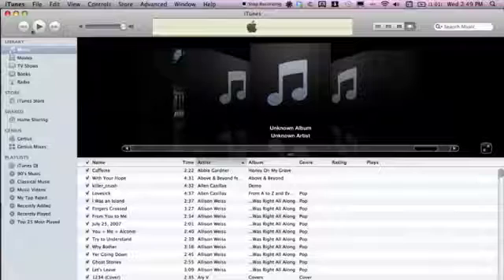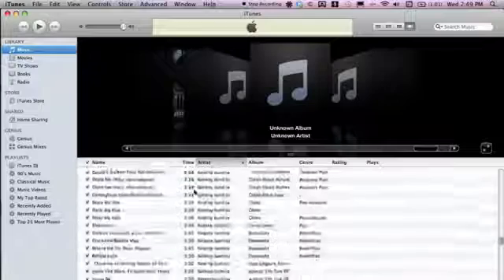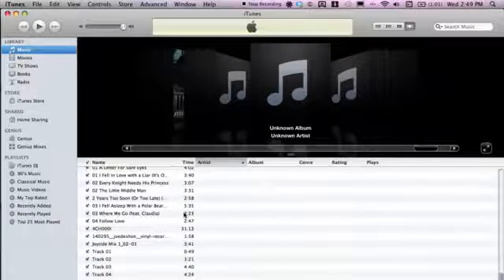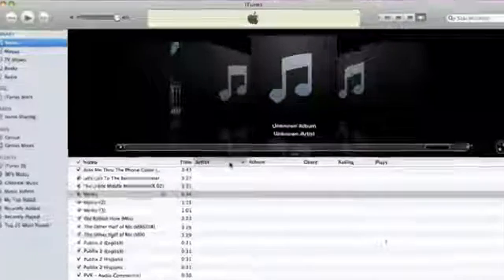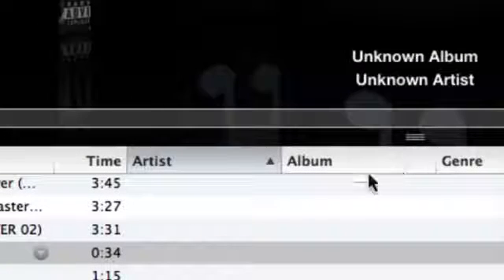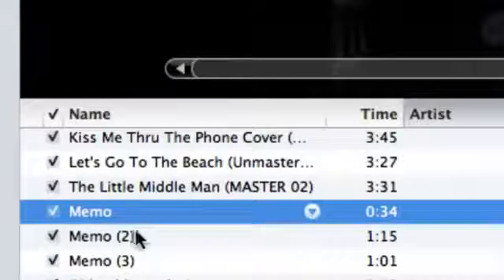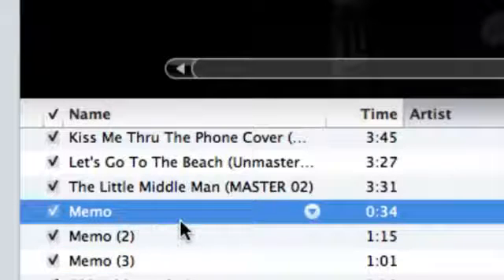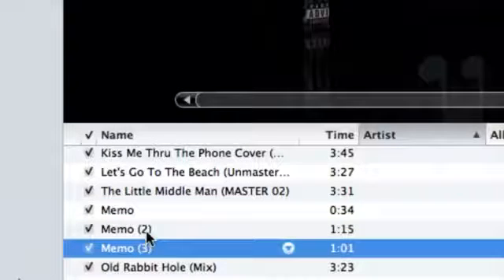Where Are My Voice Recordings on iTunes?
Where Are My Voice Recordings on iTunes?. Part of the series: Using iTunes. If you've recorded your voice using your iPhone, iPod Touch or iPad, you can access those recordings in iTunes from a very specific location. Find out where your voice recordings are in iTunes with help from a Mac savvy tech with a degree in Digital Media in this free video clip.